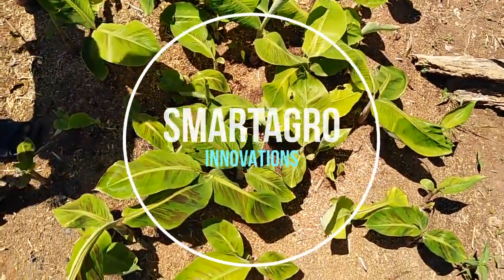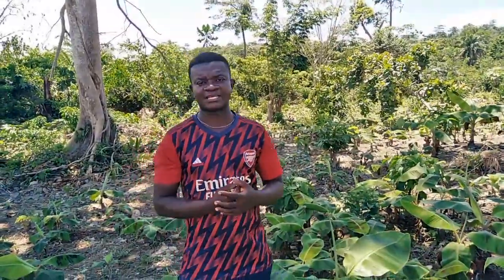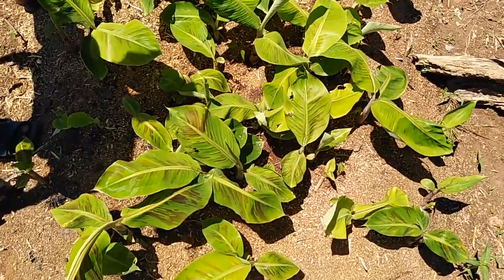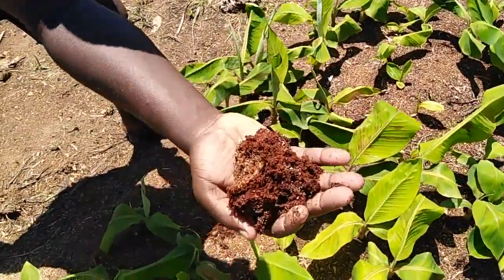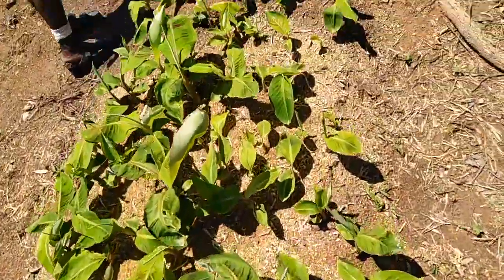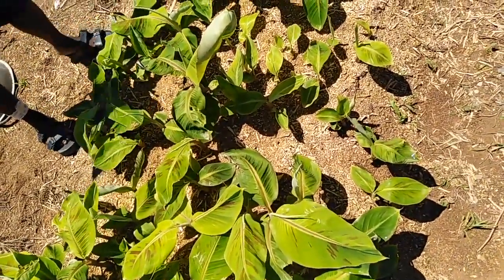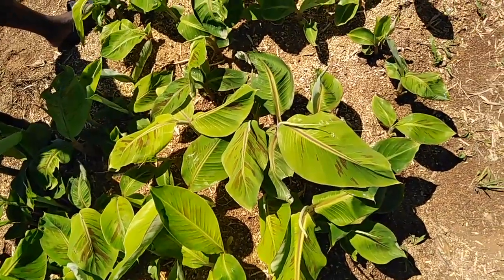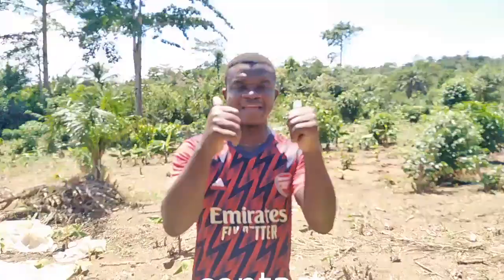Advantage Of Whitewood Sawdust Over Redwood Sawdust During Banana/Plantain sucker multiplication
This video shows the effects  of white wood sawdust and the red wood sawdust on Banana/Plantain tissues during multiplication